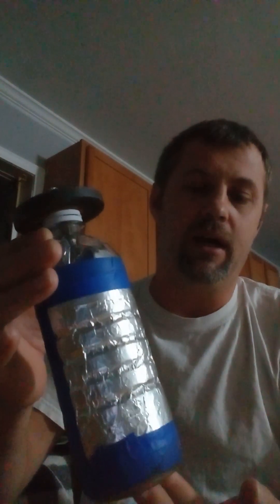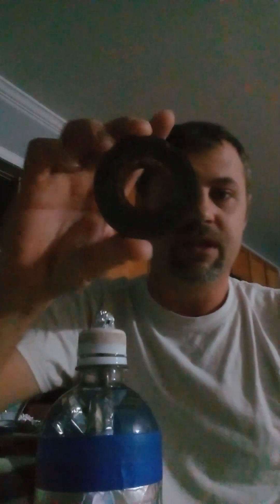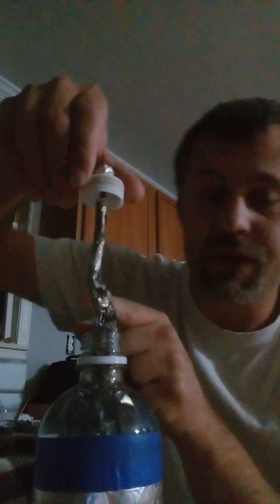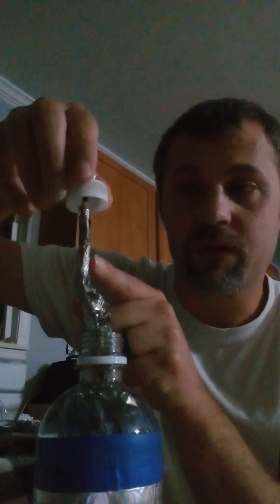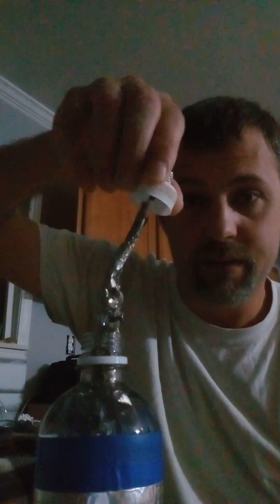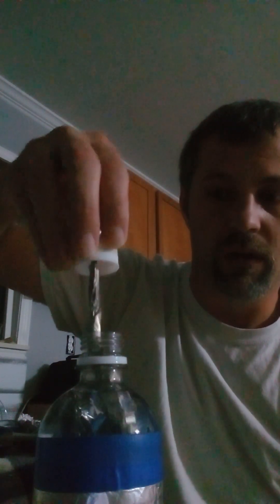Leyden jar generator? part 2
Leyden jar generator? part 2 update.